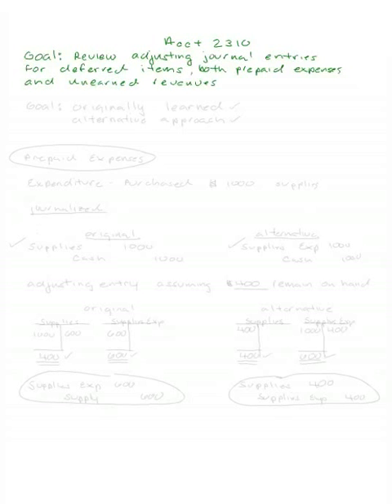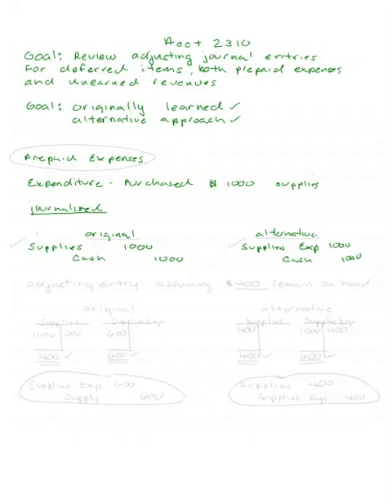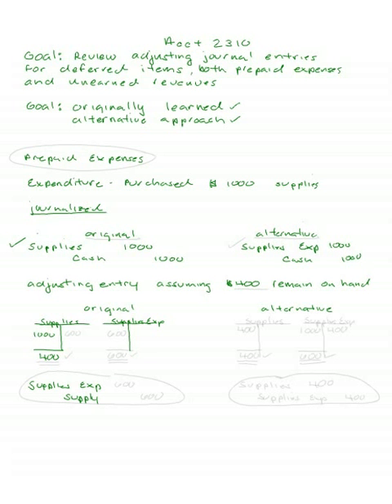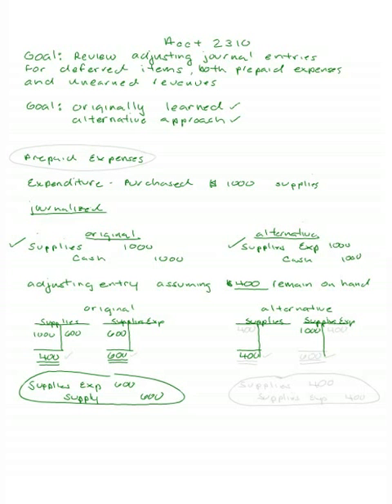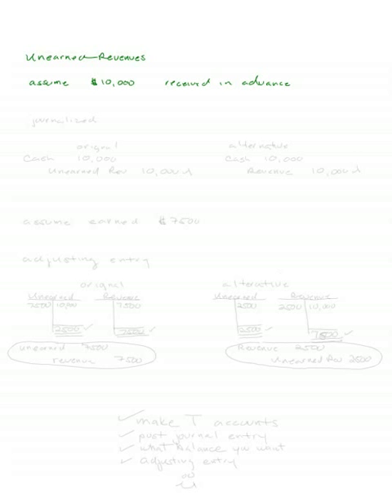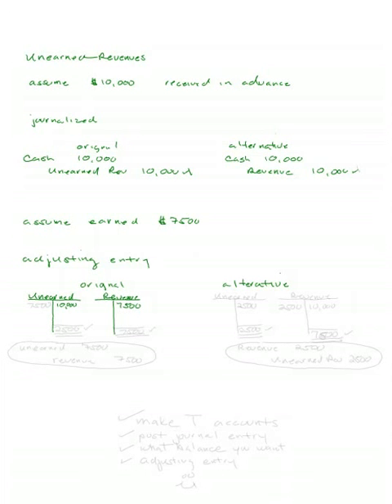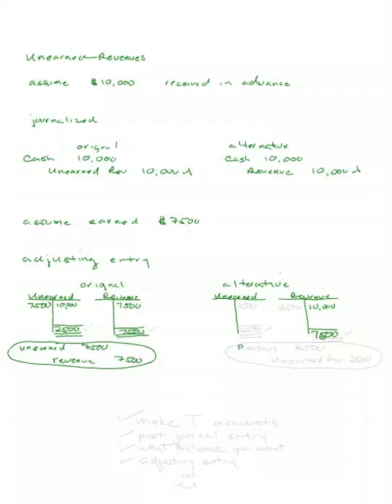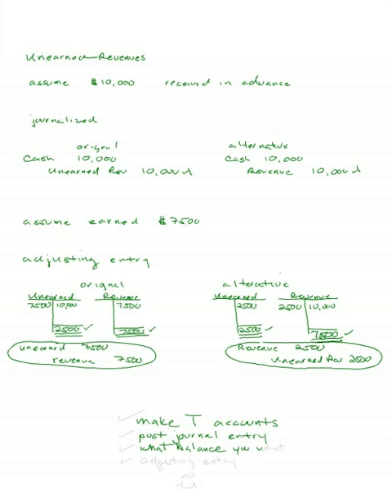Alternative Approach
Recording adjusting entries for deferred revenue and expense items that were originally recorded into the income statement accounts.